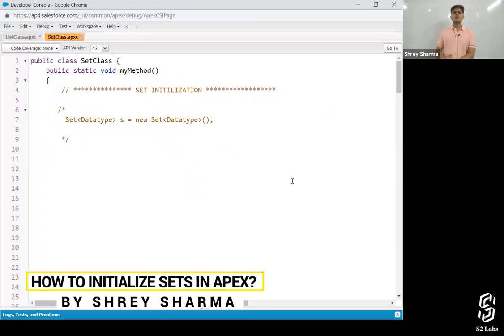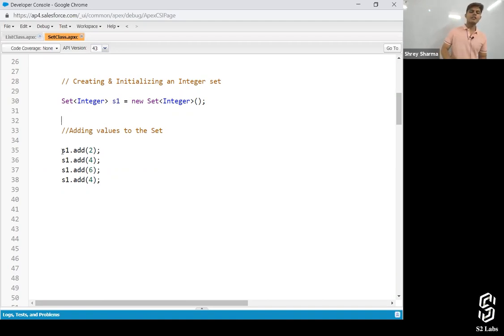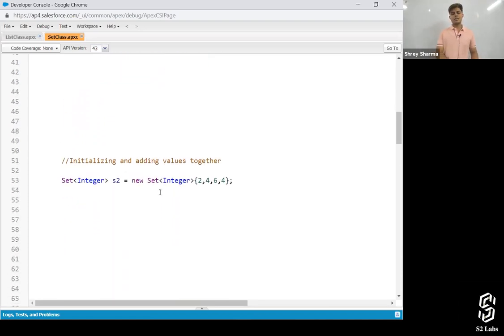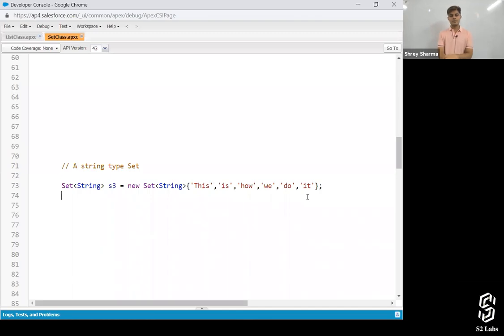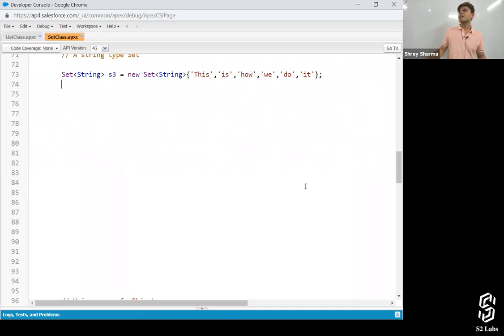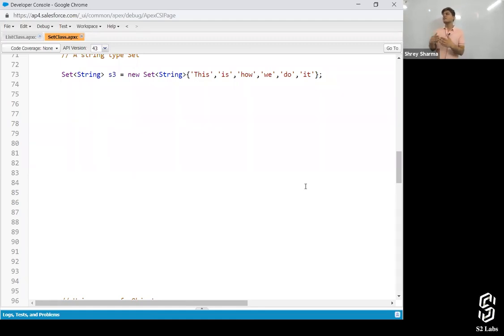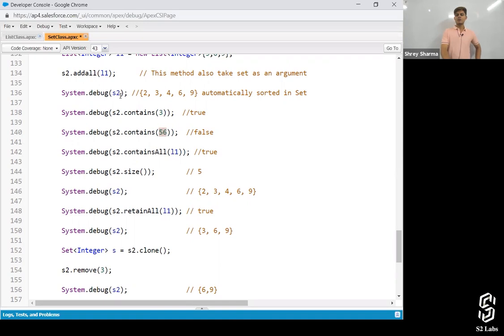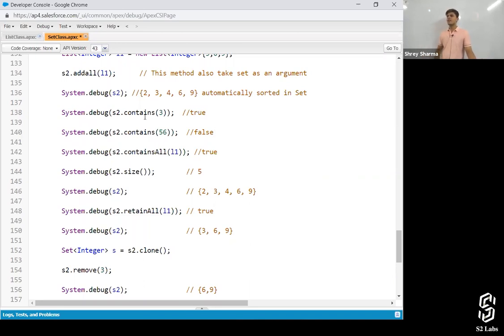How to initialize Sets in Apex? | Learn Salesforce Development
In this video Shrey Covered following topics:
Integer Type sets
String type sets
Uniqueness of sObjects
Methods of Sets

Introduction to set initialization   00:00
Creating and initializing integer set 0:40
Adding value to set    0:50
initializing and adding values together  1:42
A string type set    1:54
Uniqueness of sObjects  4:24
Methods of sets   8:04

Let's watch the video to understand the above mentioned topics.